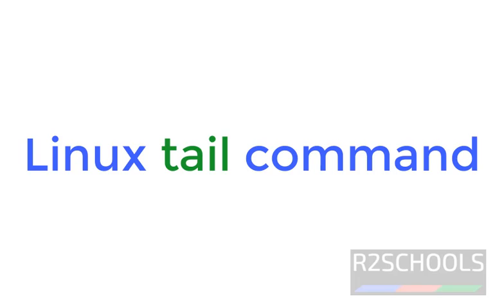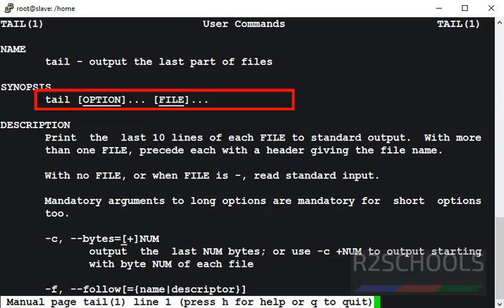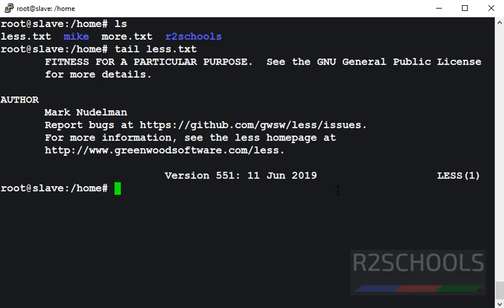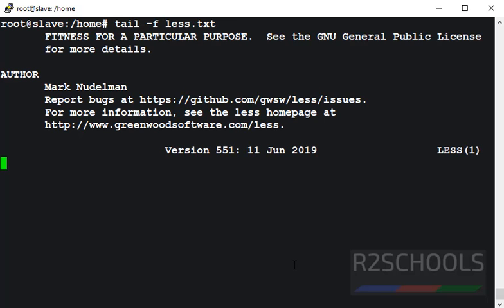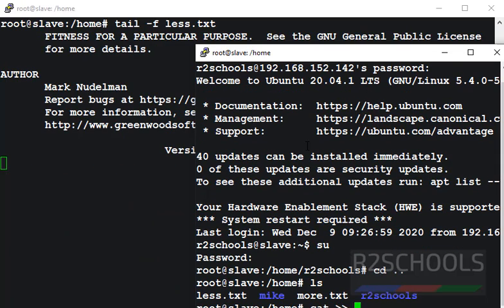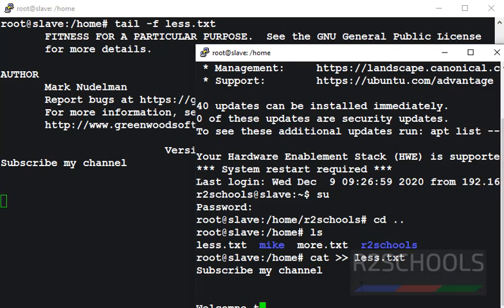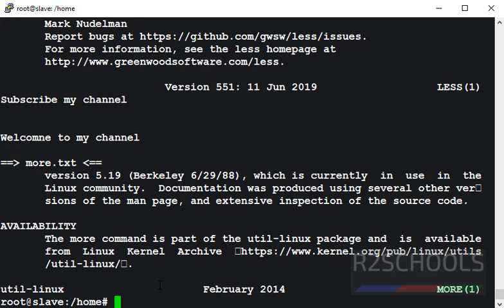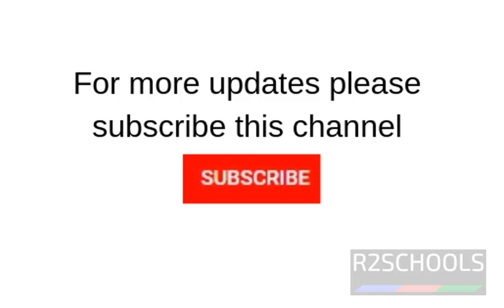12. Linux Tutorials: Linux tail command with examples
In this video, we have explained Linux tail command with examples step by step.

Linux tail command with examples,
Unix tail command,
tail command in Linux with examples,
Linux tail command tutorial,
Linux tail video tutorial,
Linux tail tutorial with examples,
Linux tail command examples,
tail command examples in Linux,
tail command examples in Unix,
Basic tail command examples in Linux,
Linux tail command options,
tail command output,
Linux tail examples,
Copy directory in Linux,
Linux beginner tutorials,
Linux beginner tutorial,
Linux tutorial for beginner,
Linux tail vs head,
Linux head vs tail,tail command Linux,